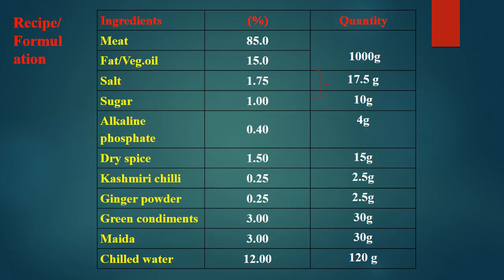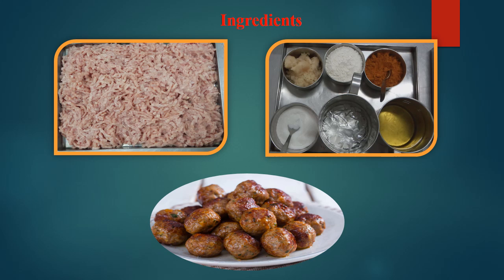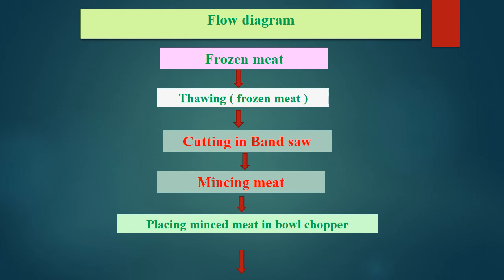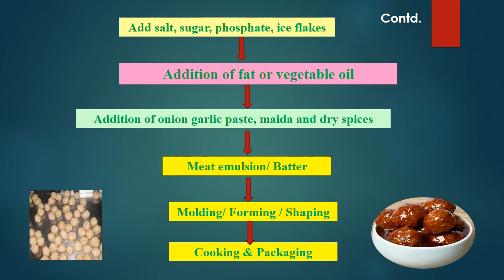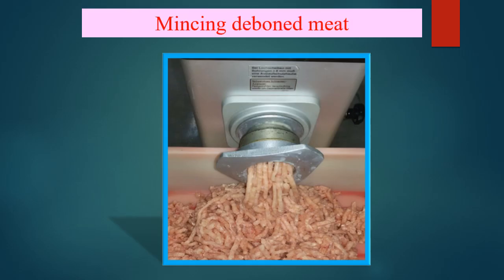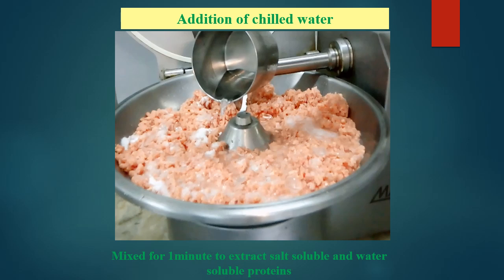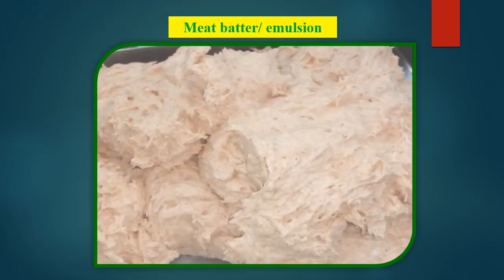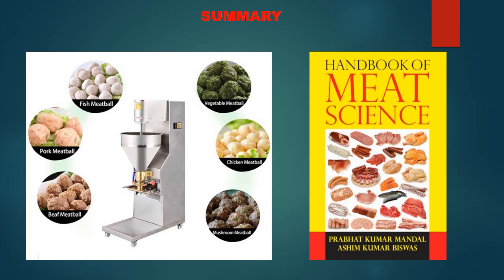Making Meatballs: Prof. PK Mandal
Preparation of Meatball, a comminuted meat product is explained with machineries and operations. It will be useful for Entrepreneurs and students (UG/PG) of LPT/ Food Technology.